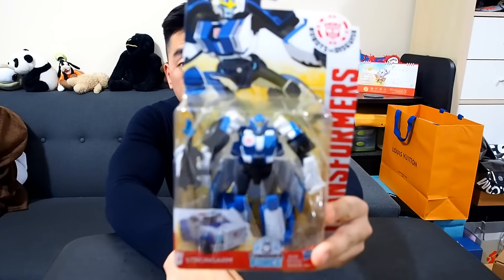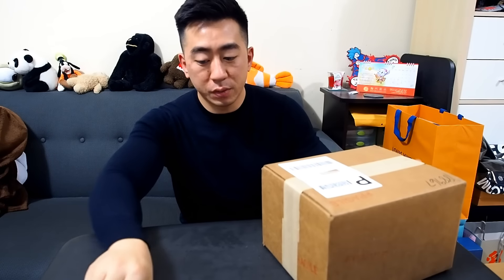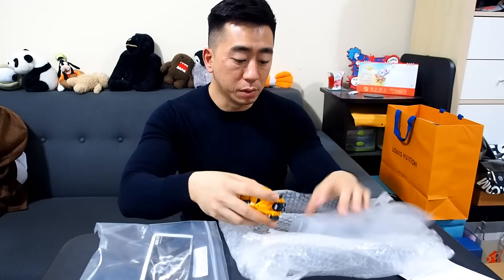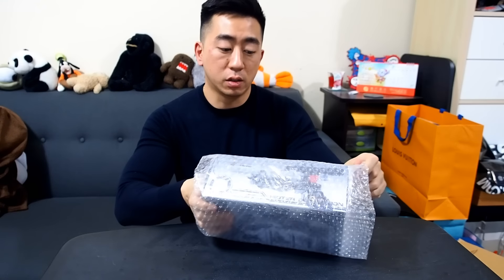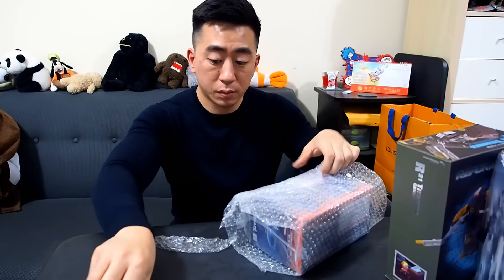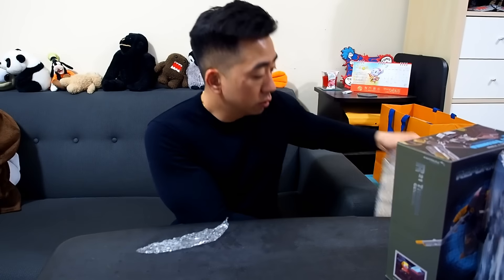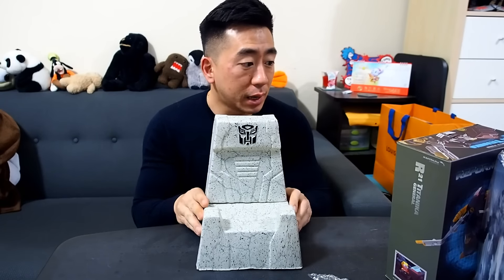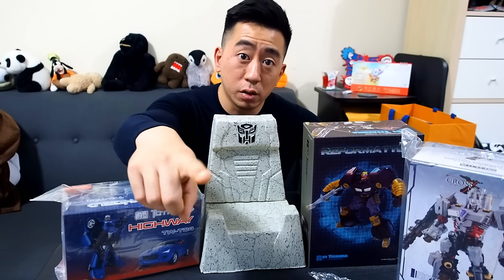vLOG 11 Another unboxing